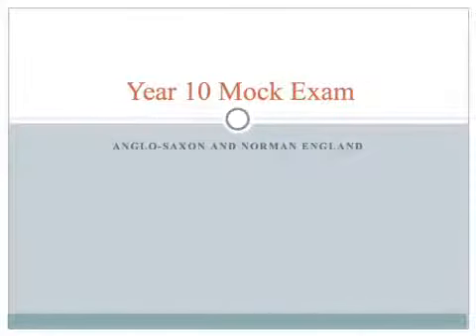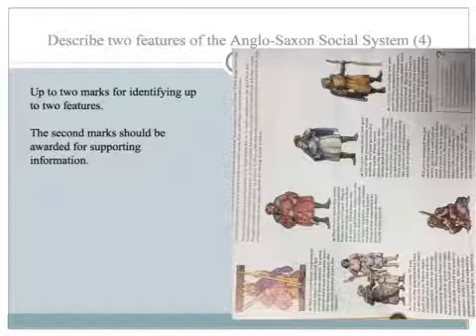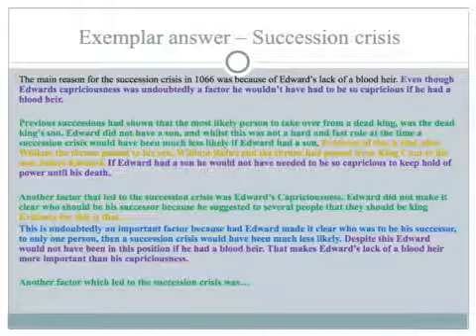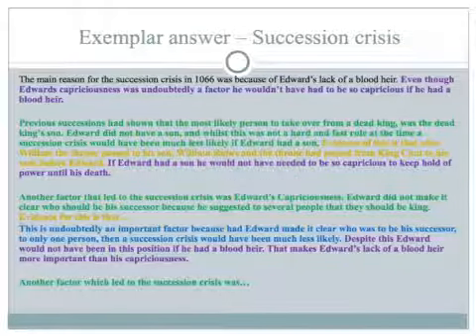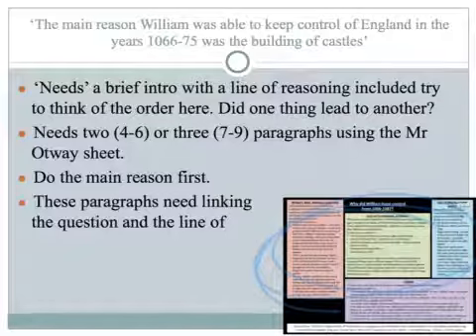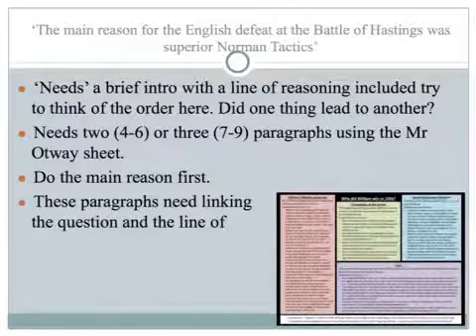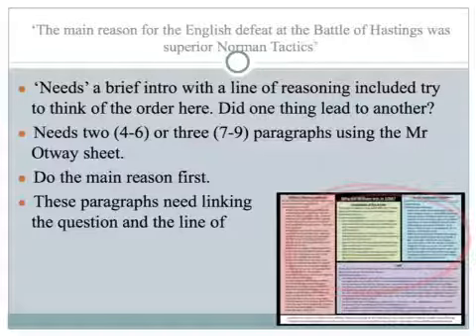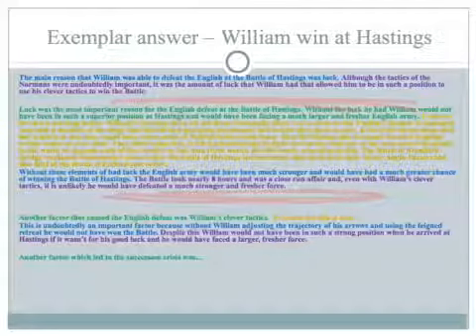Year 10 Mock Review - Anglo Saxon and Normans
Mr West advises on DIRT for Anglo-Saxon and Norman GCSE Year 10 mock exam